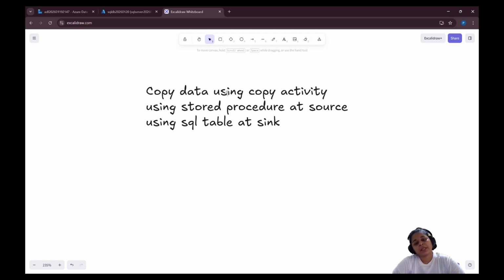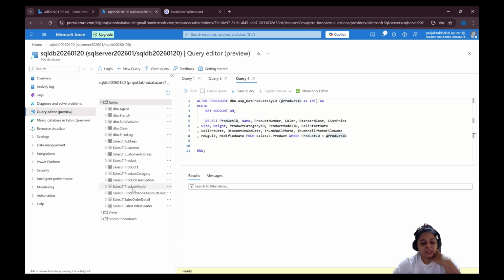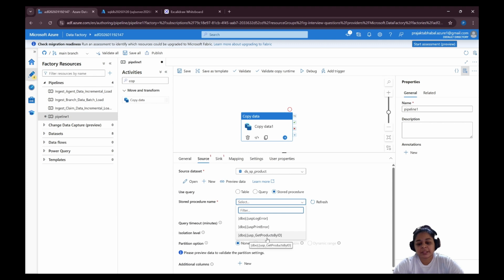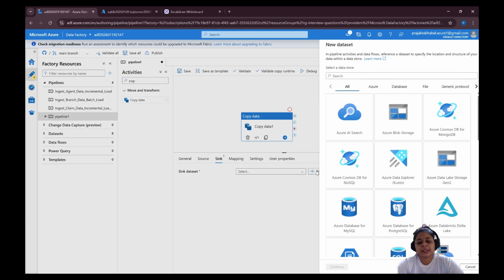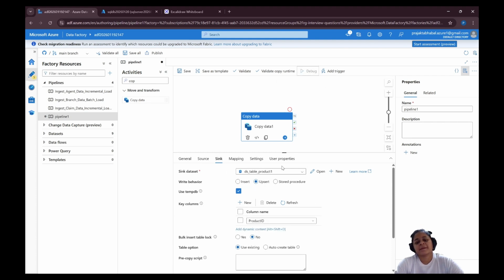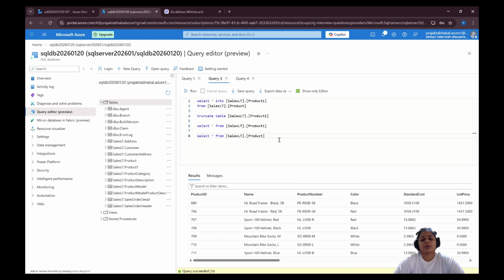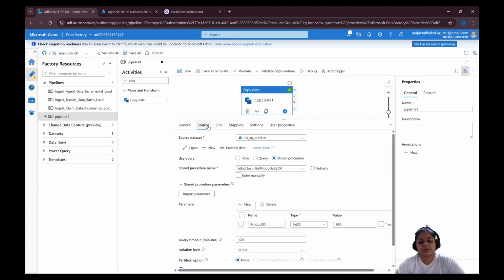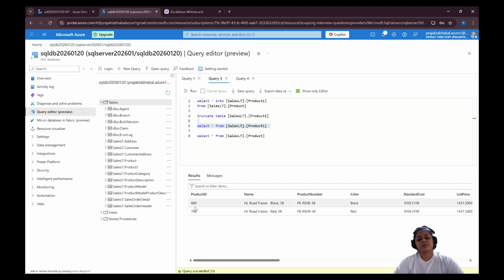ADF | Copy Activity | Azure SQL | Stored Procedure to Table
In this video, we deep-dive into a real-world Azure Data Factory (ADF) Copy Activity scenario where data is fetched from an Azure SQL Stored Procedure and loaded directly into a target table.
You’ll learn:
* How ADF Copy Activity works with stored procedures
* Why stored procedures must return rows to be used as a source
* A simple, practical business scenario (no unnecessary theory)
* Common mistakes to avoid in real projects
* How this pattern is used in banking & enterprise data pipelines
This is especially useful for:
✔ Azure Data Engineer interviews
✔ Real-time ETL/ELT project understanding
✔ Beginners confused between Lookup vs Copy Activity
✔ Anyone working with ADF + Azure SQL
If you’re serious about Azure Data Engineering, this pattern is a must-know.